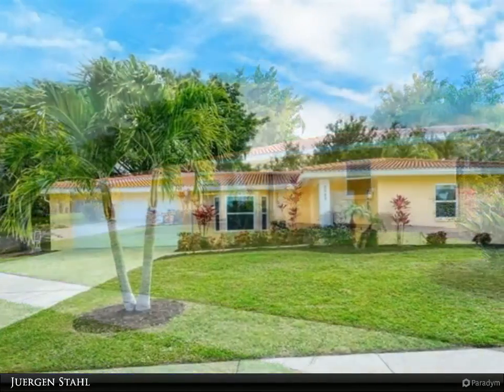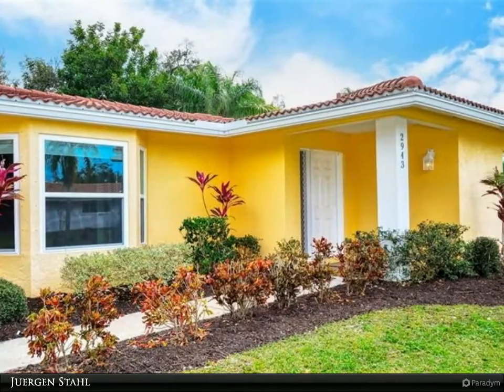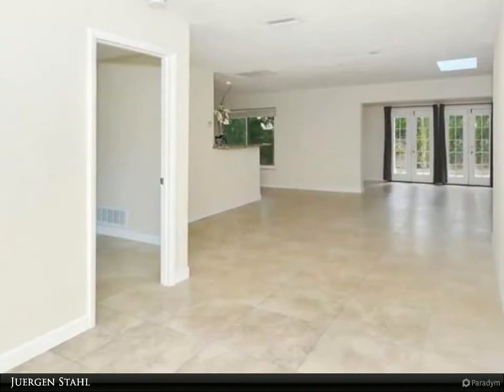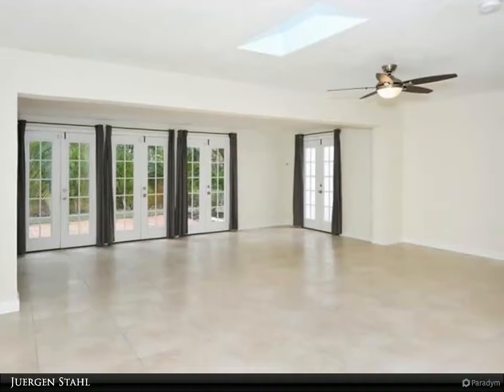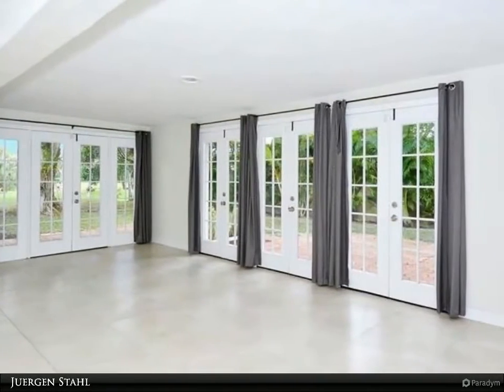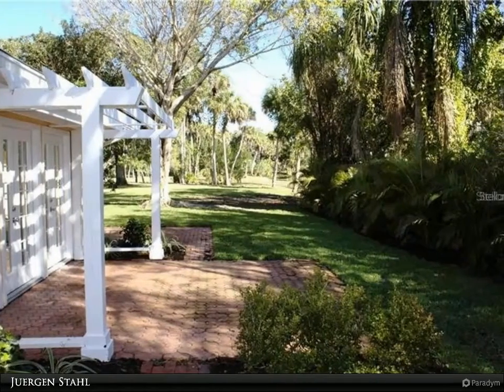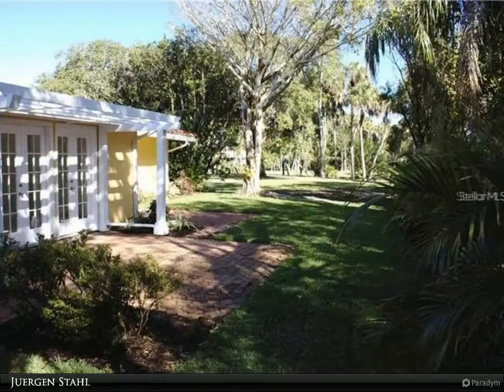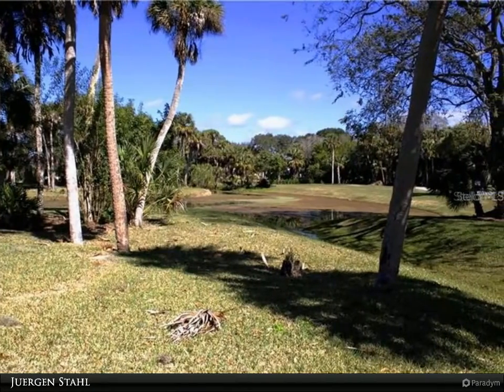Berkshire Hathaway HomeServices Florida Realty - 2943 TUCKERSTOWN DRIVE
Updated and move in ready 3 BR-2 BA-2 Car Garage Home in the desirable, deed restricted community of Gulf Gate Woods. The bright & spacious floor plan features a custom kitchen with solid wood cabinetry, granite counter tops, glass tile back splash, a breakfast bar and newer stainless steel appliances. Bathrooms with granite counters and dual sink in master. Master bedroom with his and her walk in closets. 2016 updates include: new tile roof, skylights in living room and master bath, new Gutters, new windows, fabric hurricane shutters, new water heater, reinforced garage door, new baseboards and newly installed 24 porcelain tile throughout the house, except master bedroom and second bedroom where you`ll find carpet flooring. Entire home re-plumped with PVC. Large utility room that offers plenty of space for a possible workshop. Five sets of French doors provide access to the beautiful, private backyard with a park like setting and lake views. Mature landscaping and no neighbor to the left offers ultimate privacy. Plenty of room to add a Pool. Do not miss out on the opportunity to find a great buy in an exclusive neighborhood! Gulf Gate Woods is a well established, deed restricted and well maintained community that offers close access to area beaches, schools, parks, dining, shopping malls, medical & groceries, as well as easy access to I-75.

Juergen Stahl
Berkshire Hathaway HomeServices Florida Realty